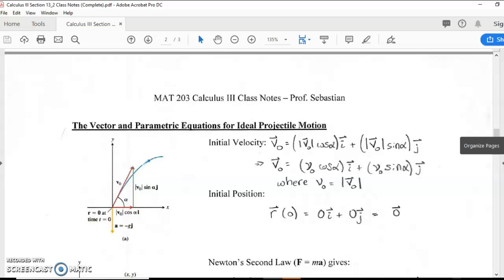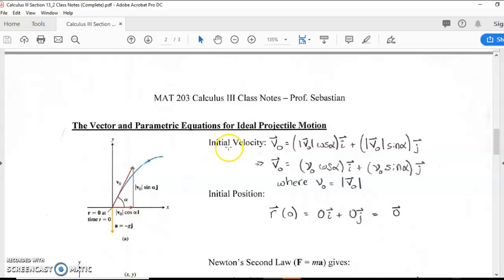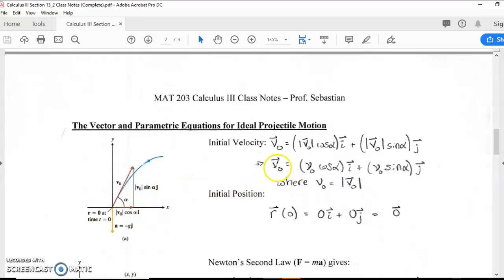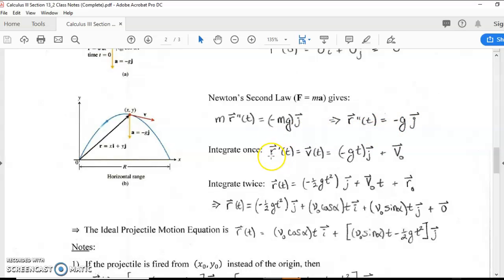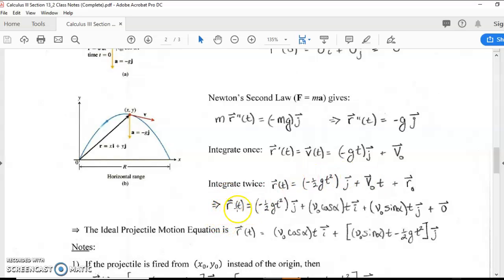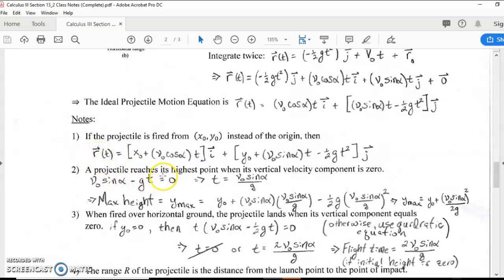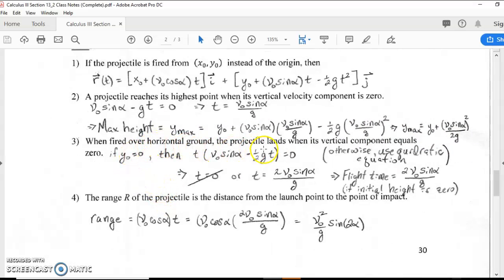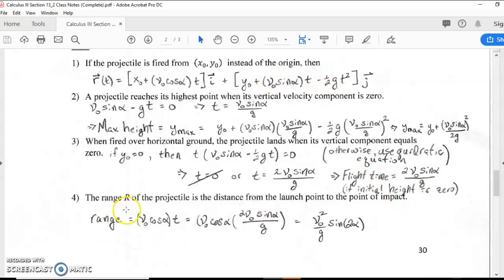Calc III (Sebastian) - Example 28a